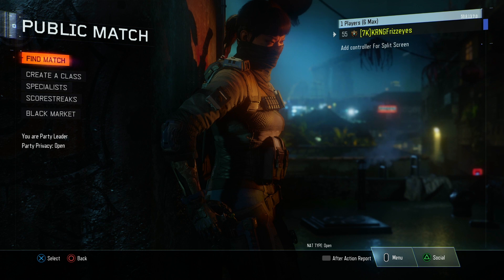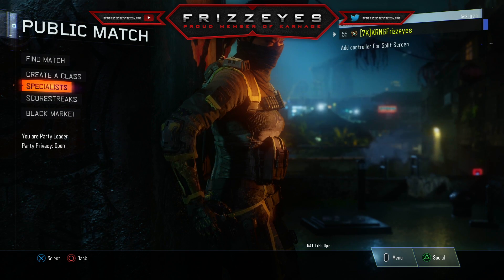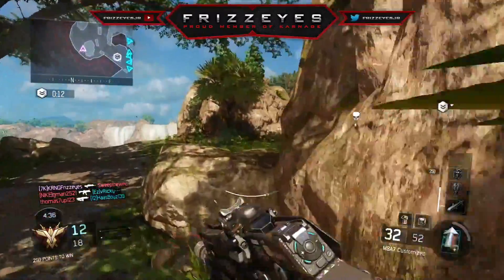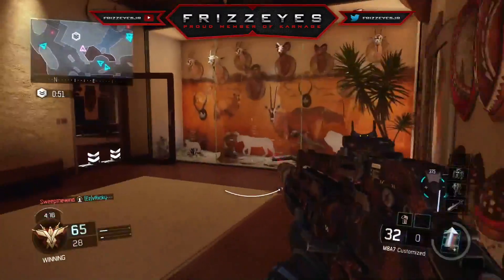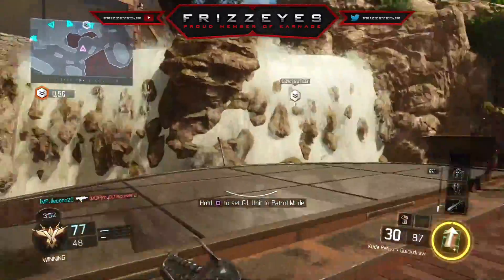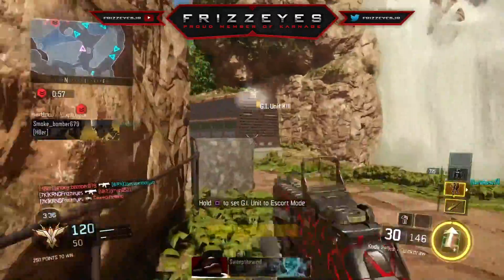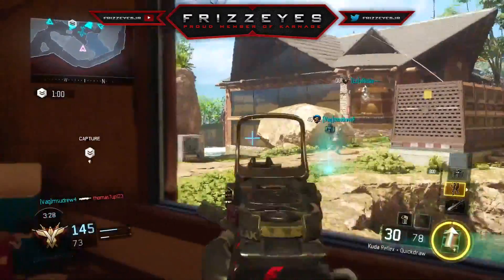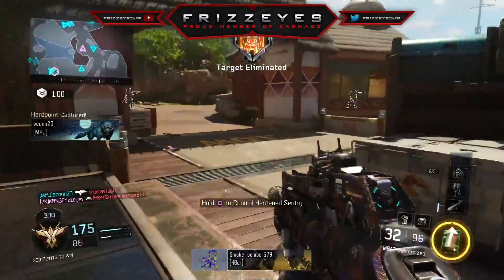Black Ops 3 - "G.I. UNIT WRECKS!" M8A7 RANDOM CLASS! "RANDOM CLASS GENERATOR!" POTENTIAL SERIES?!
Be sure to drop a "LIKE" and "COMMENT" if you enjoyed todays video!

Want To Get Partnered? Partner With Fullscreen!